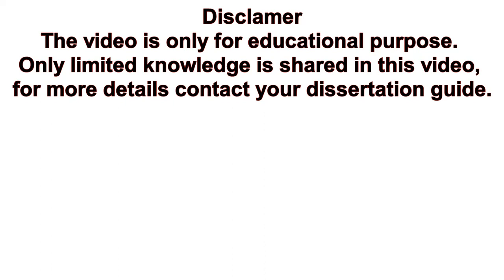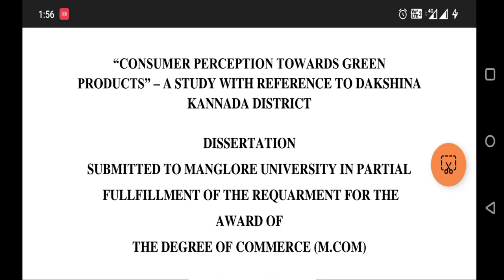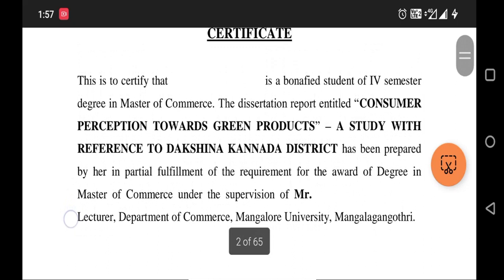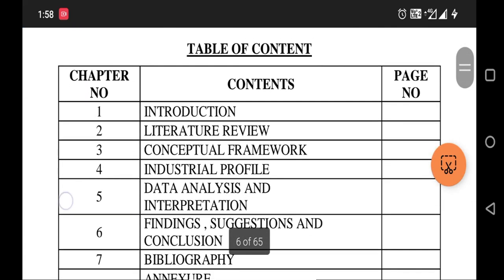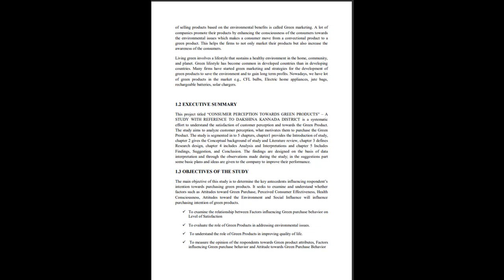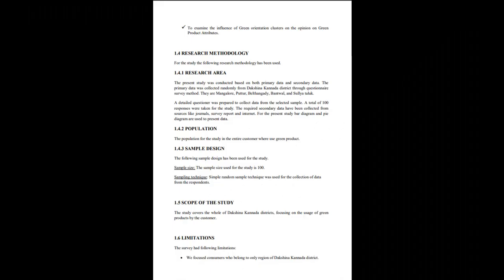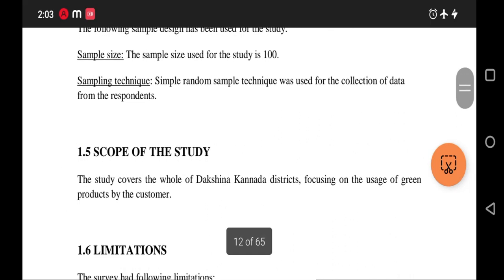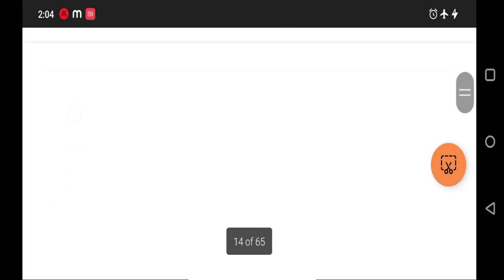How to prepare project: Part- 1 By Sanath Kumar K